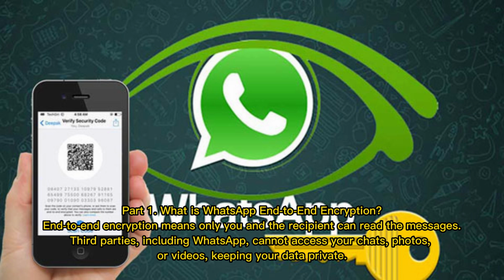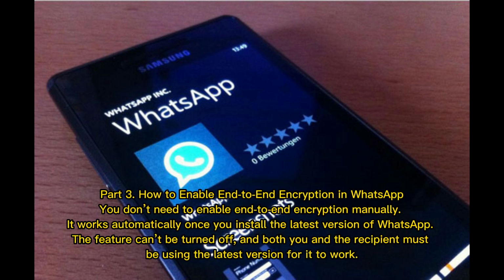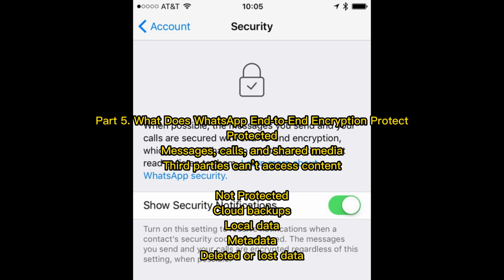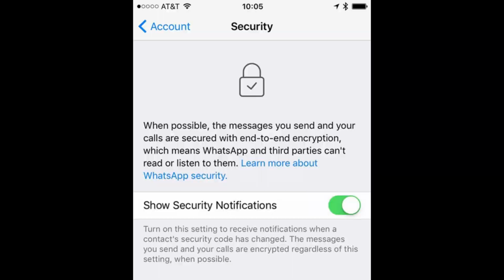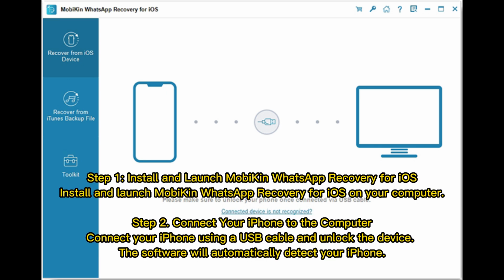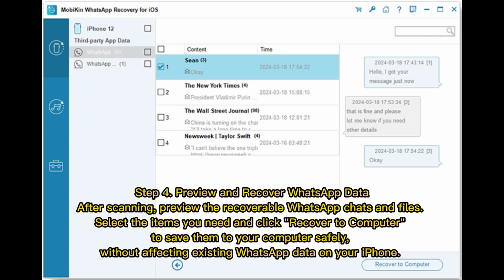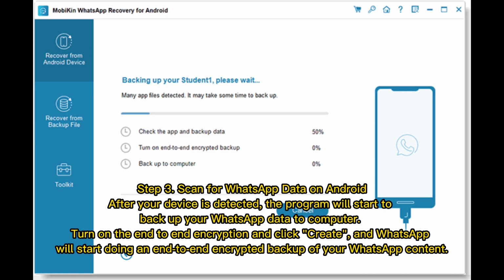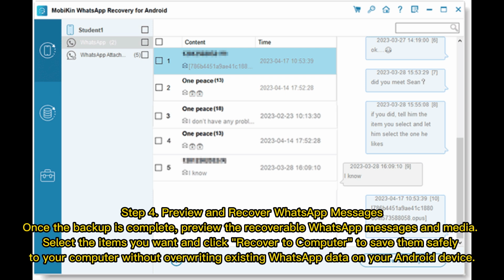WhatsApp End-to-End Encryption: Everything You Should Know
This is a tutorial from which you can get all the tips about WhatsApp end-to-end encryption. After watching it, you can better understand end-to-end encryption on WhatsApp and make full use of it.

00:00 Start
00:21 Part 1. What is WhatsApp End-to-End Encryption
00:37 Part 2. How Does WhatsApp End-to-End Encryption Work
00:55 Part 3. How to Enable End-to-End Encryption in WhatsApp
01:14 Part 4. How to Know Whether Your WhatsApp Chats Are Encrypted
01:28 Part 5. What Does WhatsApp End-to-End Encryption Protect
01:45 Part 6. Why You Receive the Notification "Your Security Code Has Changed"
02:05 Part 7. How to Recover Lost WhatsApp Data without Breaking Encryption